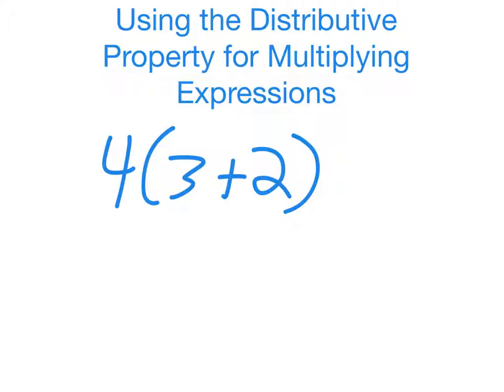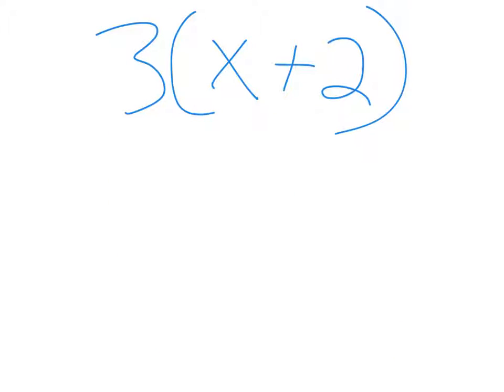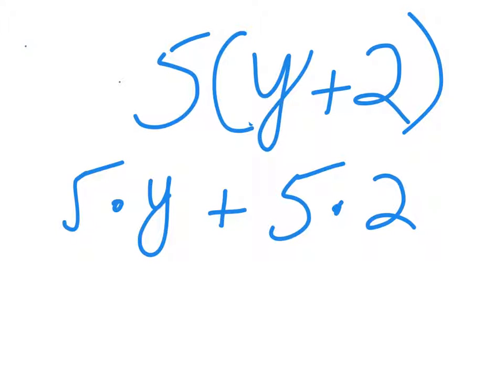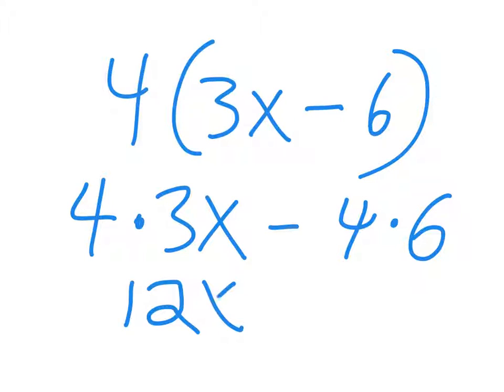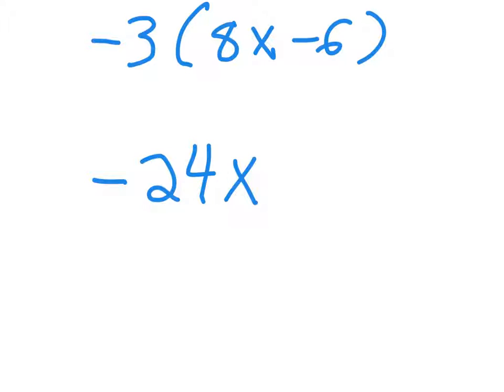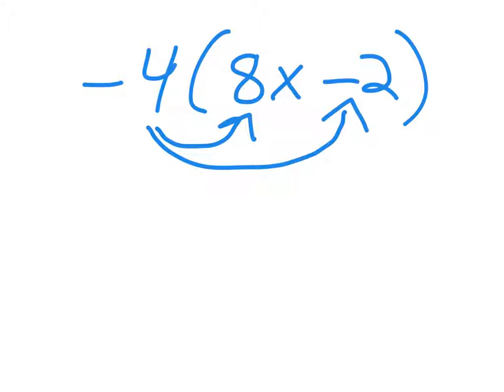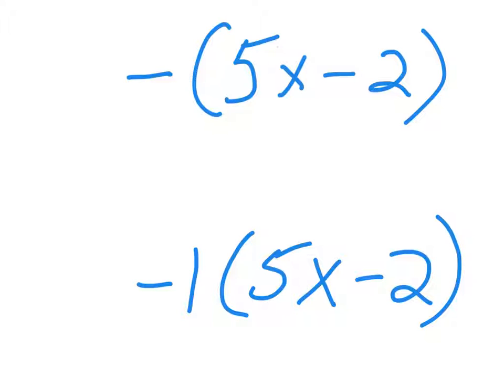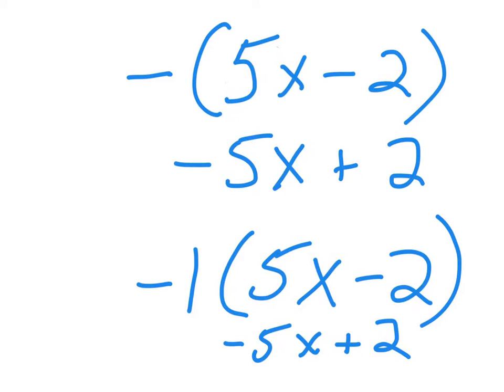Multiply Expressions Using Distributive Property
A first look at multiplying simple algebra expressions using the distributive property.